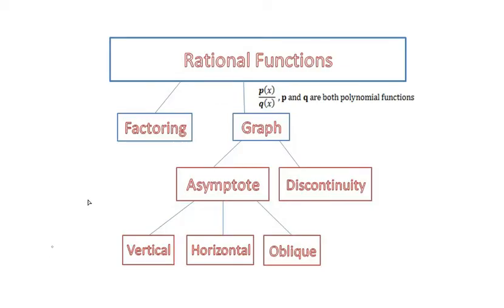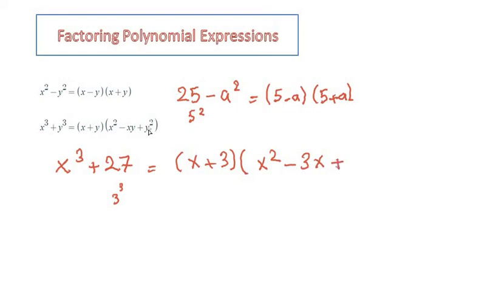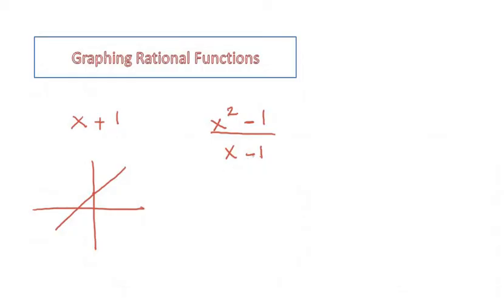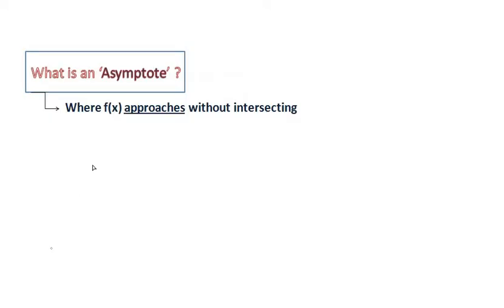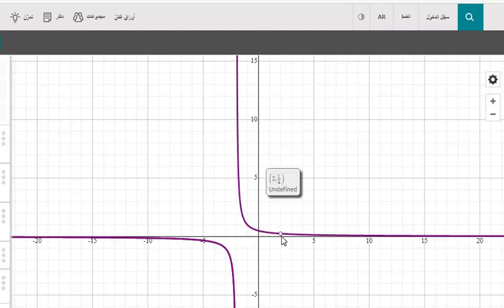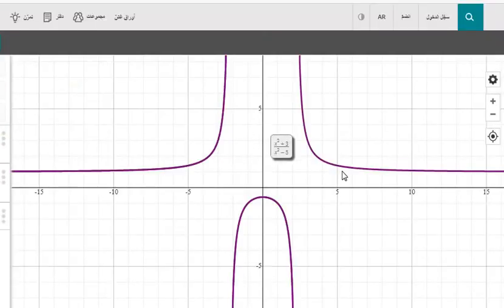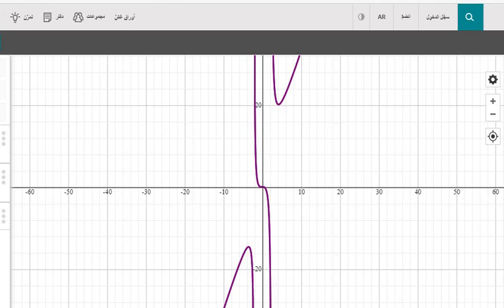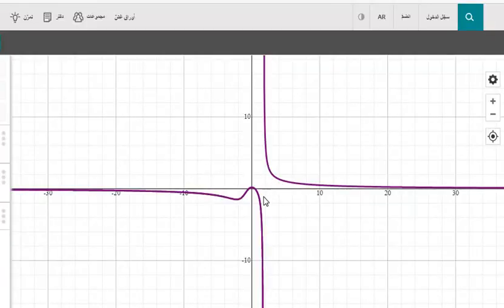Rational Functions Part1: Horizonatal and Vertical Asymptotes